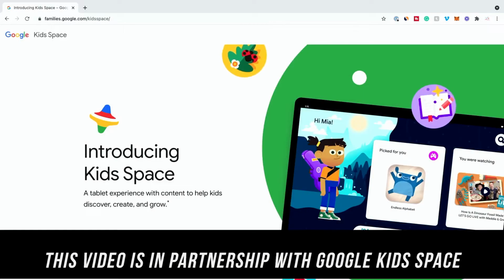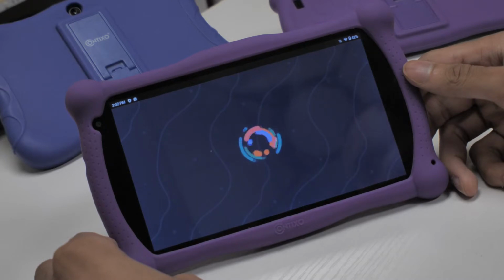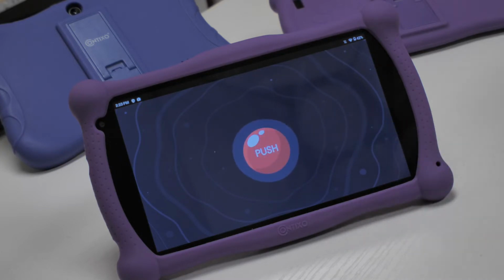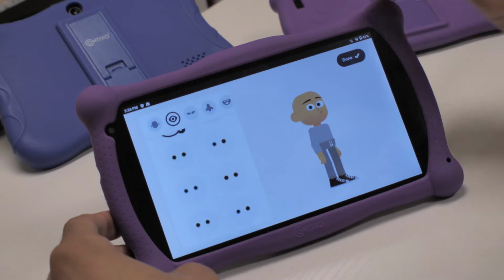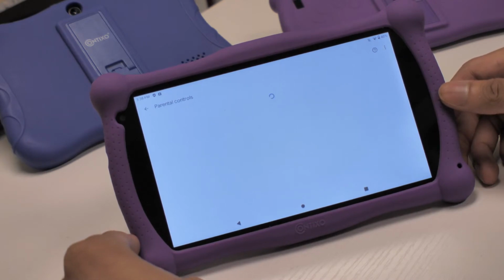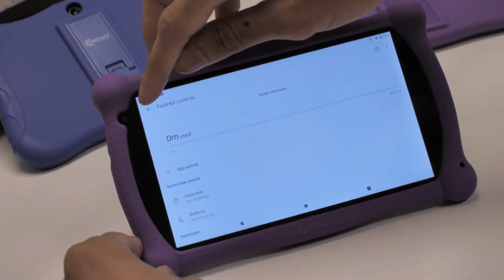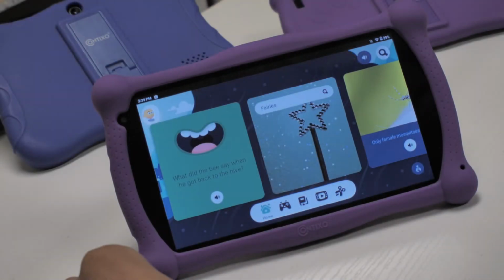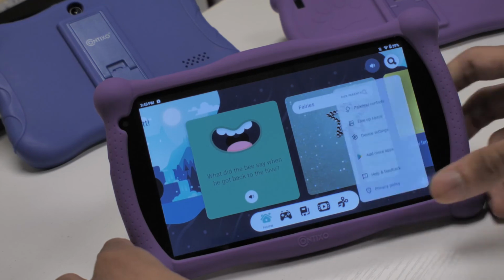Contixo V10/V10+ Signing Up & Features Of Google Kids Space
Hey Everyone! :)

I hope all is well, today in this video I will be Setting Up & Showing Features of Google Kids Space on our Contixo V10+ Kids Tablet

Contixo Kids Tablet V10 / V10+ Operating System

Our V10/V10+ Kids Tablets are kid-friendly with all the power of a regular tablet. It has the latest 1.5GHz Quad-Core Processor, 16GB storage, Android 11 GO OS. Kid-safe right out of the box, this tablet has a tough bumper and a 7” shatter-safe HD touch screen.

Educational Apps & Pre-Installed Learning Games

-With our Contixo New V10/V10+ kids tablet comes with 20+ chart-topping & educator approved academic & entertaining apps, such as math, reading, writing, coding, music, problem-solving and creativity skills. The exclusively features content ‘Looney Tunes Click N’ Read Phonics’ gives kids in pre-K 3rd grade, a fun and engaging reading curriculum with appearances from their favorite characters. Intended for ages 3-11 years old.

Visit Us @ the following sites :-)

-The Home Depot:

And many more, from your friends here @Contixo! :-)